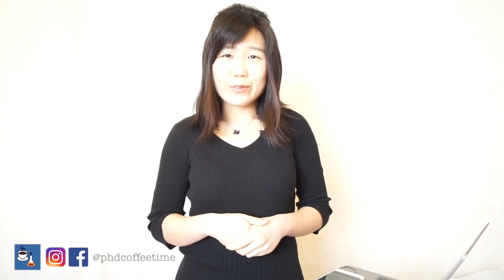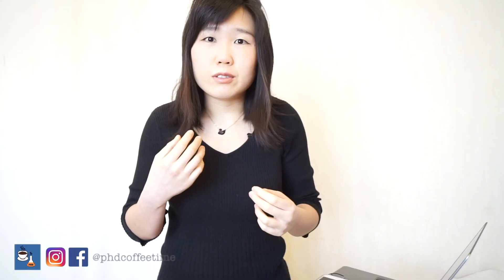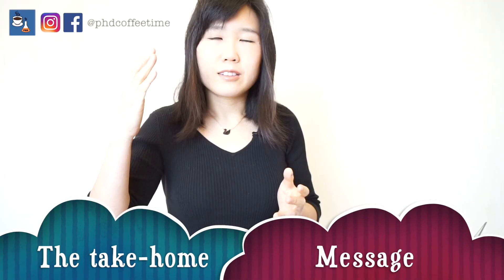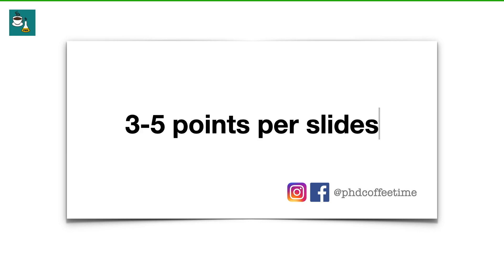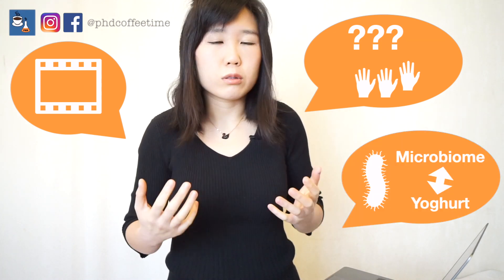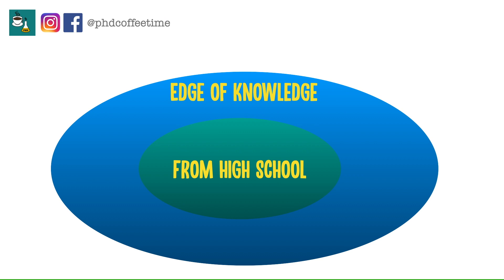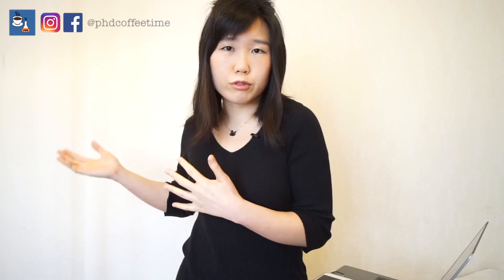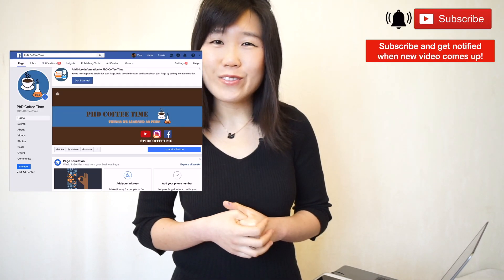Begin Every PhD Presentation Like a TED Talk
My Best Tips for Scientific Presentation PowerPoint PhD SciComm TEDTalk Communication (Long Title)

Do you feel overwhelmed by the idea of presenting your research?

In this video, I shared my best tips on preparing an effective science presentation.

Here is my suggestion for grad students.
1. Observe different presentation styles by watching more science presentation (webinars, conference presentations)

2. Pick ONE style and Stick to it, that will save a lot of time!

3. Don't over-prepare the number of slides, if you have 15 min talk, 15 slides would be the maximum (1 slide per min rule)

4. Make less than 5 points in each slide

5. Set the scene with a "High-school level" picture, and build it up with the most important papers in your field (from a TED talk to a mini-lecture)

6. Consider using photo, illustration, movies, to replace wordy slides (I went into intro, methods, results, discussion sections)

7. Why and how to use slide number and citation

8, How I would design a cover slide to attract connection with the audience

Share with this video to the youngest Ph.D. student in your group!

Start 0:00
How to start the scene like a TED talk 5:45
Graphical suggestions for methods, results 8:28
Few points about slide number, citation, cover slide 10:40